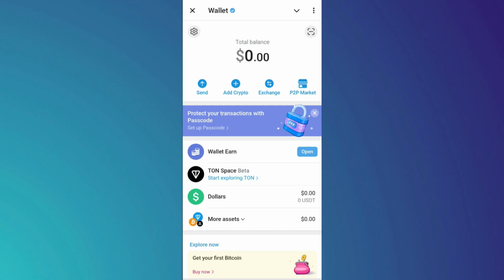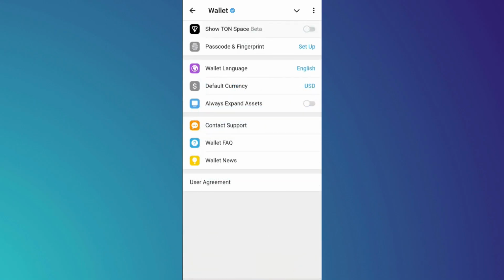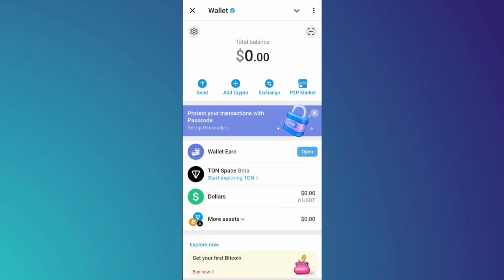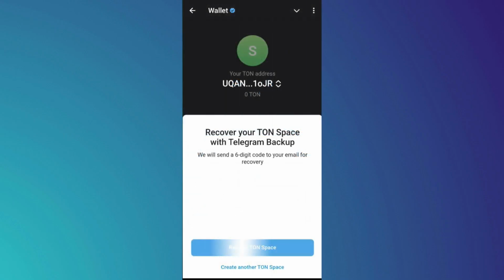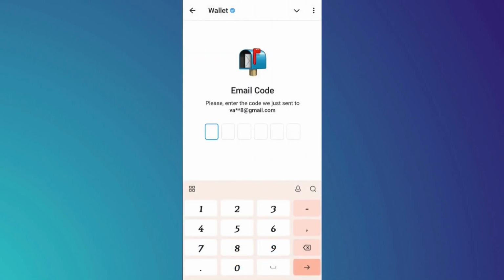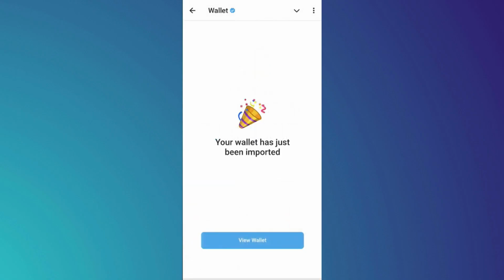How to Backup Your Telegram Wallet and Keep Your Funds Safe Forever! (2024)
Learn how to securely backup your Telegram wallet to ensure your funds are always safe! In this step-by-step guide, we’ll walk you through the process of backing up your Telegram wallet and safeguarding your recovery phrase so you never lose access to your crypto assets. This is a must-watch for anyone using Telegram for crypto!